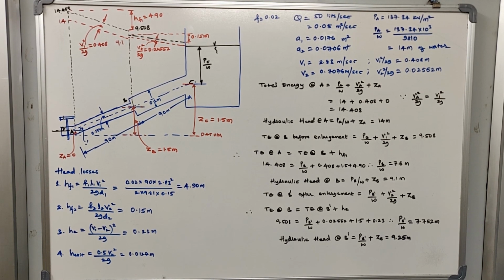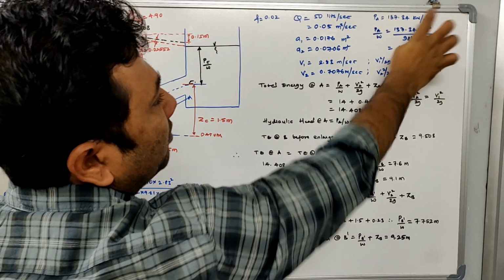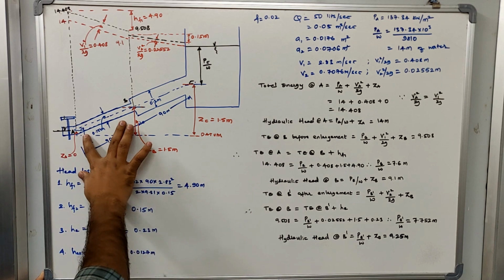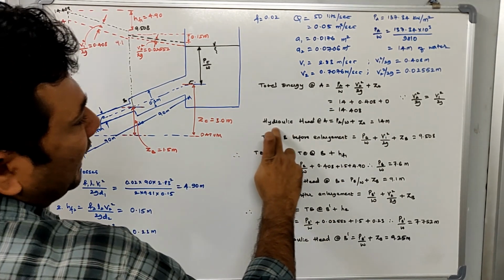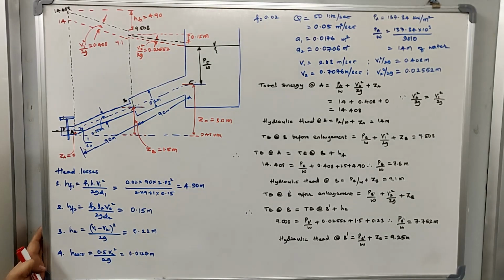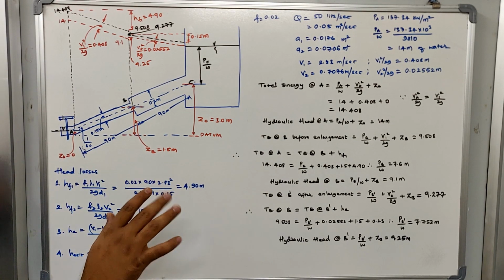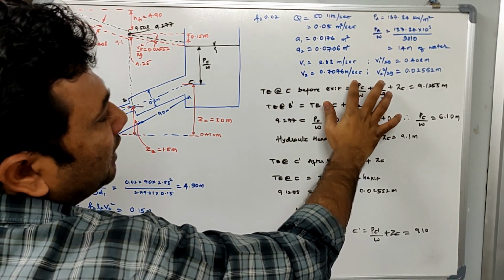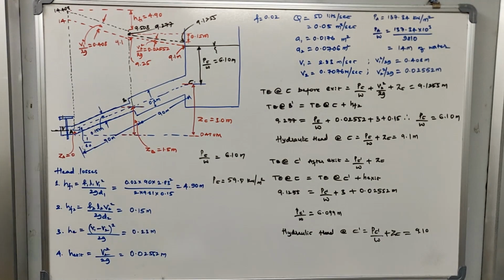Lecture 37| module 5| FM| 04 jan 2021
Numerical problems on TEL and HGL.